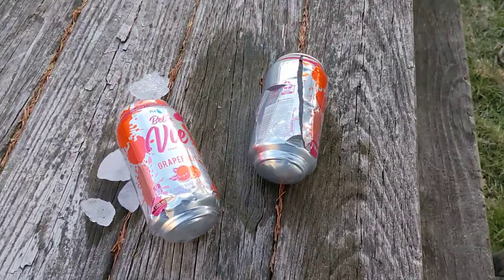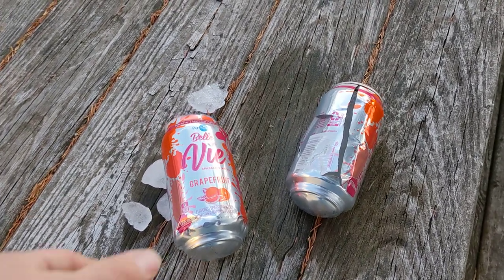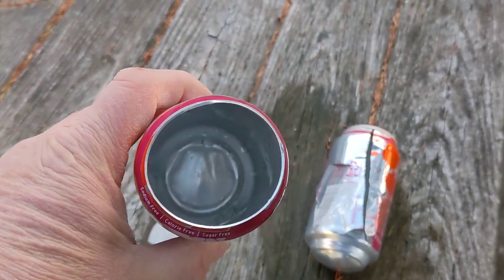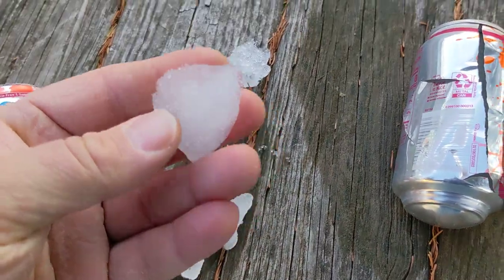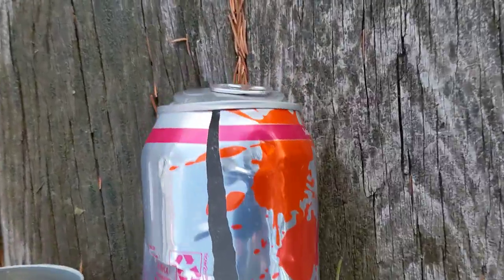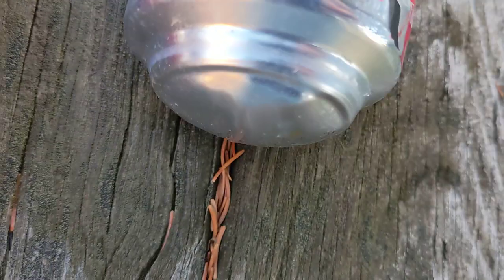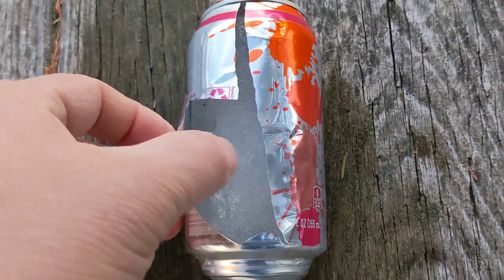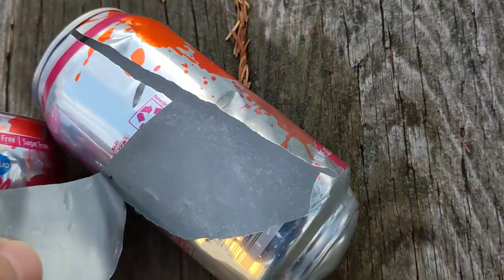Look inside frozen soda cans left in a car overnight single digits below freezing temperatures 5°F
This video shows you what it's like to see this aluminum beverage can like a soda cola can of soda, but really it's sparkling water, that was left outside in the cold in a cold car overnight, when temperatures went below freezing, to around 6°F or colder, with wind chill -20°F. The can expanded a lot, and the top popped off, and the frozen contents leaked out and made a wet mess in the car, including chunks of ice. The other can did not pop the top, but the side split open and the frozen contents can be seen inside. WOW! lucky it's just sparkling water and not cola, as a result it has no sugar, and so there will be no sticky residue left behind when it dries. Yeah!

OTHER KEYWORDS: cell phone,smart phone,electronics,technology,how to,diy,help,tech support,technical,power,charge meter,assistance,do it yourself,education,training,watch and learn,see and hear,instruction,homeowner,repair,unboxing,home improvement,small engine repair,engine,automotive,electrical,electrician,save money,tools,equipment,auto parts,diagnostics,service technician,repair work,fix your car,fan,failure,fma,failure mode analysis,look inside,explain,how it works,teach, Dexter axle, dual axle, tandem axle, torsion axle, trailer, home made, homemade, truck, car, van, suv, cuv, crossover, engine, motor, fuel, gasoline, diesel, gas, oil, lube, grease, fluid, hydraulic, gauge, hose, line, metal, plastic, wood, steel, aluminum, bolt, nut, washer, lock nut, lock washer, screwdriver, wrench, socket, ratchet, hammer, pry bar, look, see, feel, touch, hear, listen, watch, wait, patience, student, learn, tools, shop, garage, lift, work bench, make, repair, test, tester, replace, swap, diagnose, mechanic, technician, school, votech, vocation vocational, technical training, learn, educate, teacher, educator, books, read, watch and learn, see and hear, watch and do, do, there is no try, volt meter, dvom, ammeter, take it apart, disassemble, parts, clutch, bearing, failure mode analysis, hi, failure mode analysis, faulty, safety warning, corrosion, fault, corrode, damage, drop, look inside an aluminum can, see inside the can, what's inside, look in, neato, interesting, learn, educate, inquire, test, determine, facilitate, education. learning,